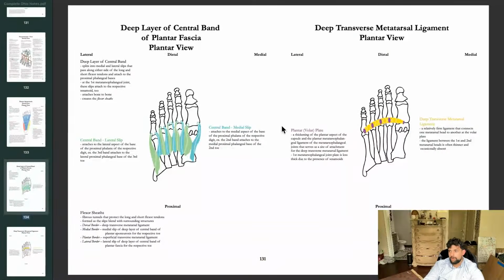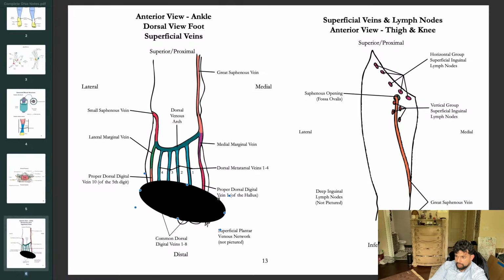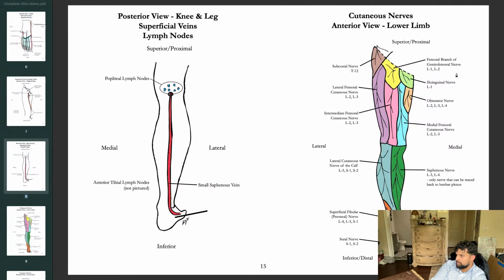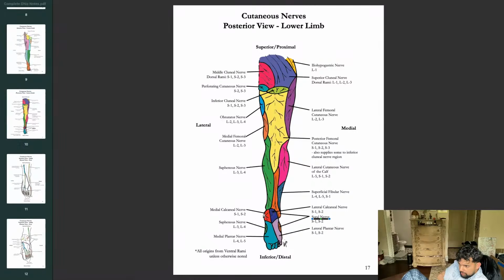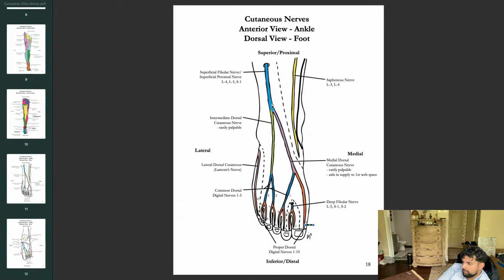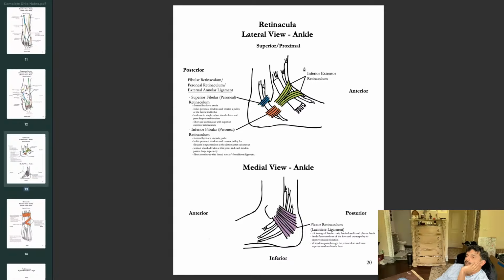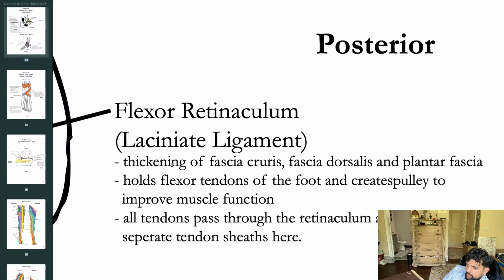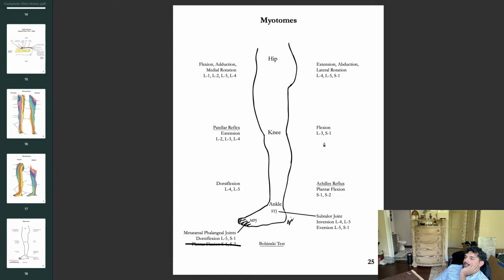APMLE Part 1 -Lower Extremity OH Notes